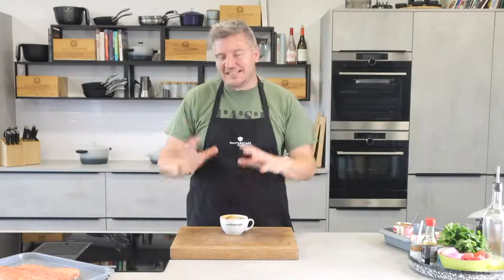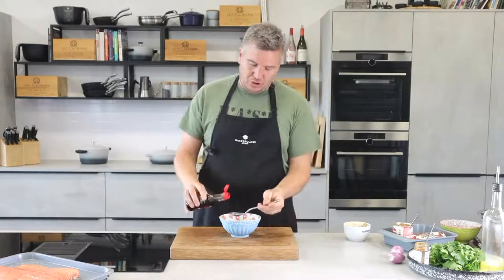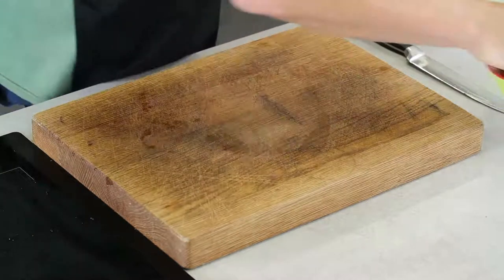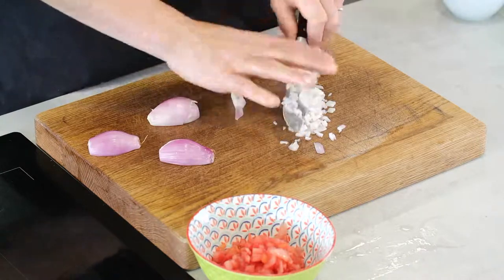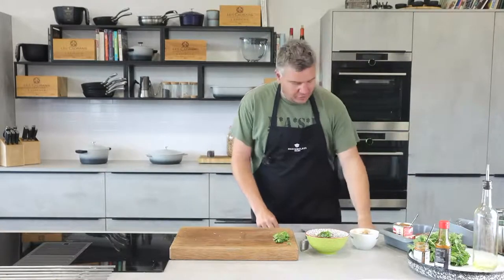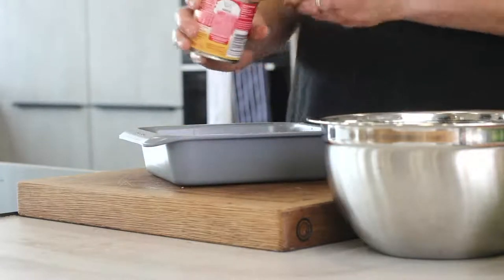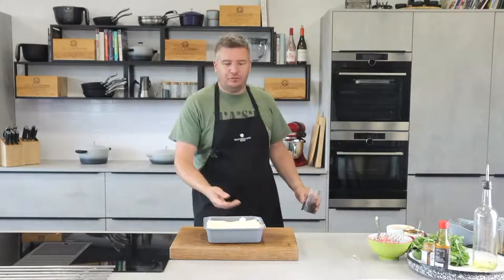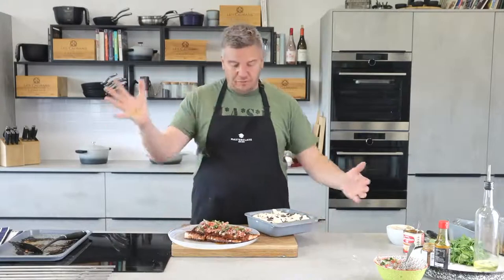🐟MISO Glazed SALMON Recipe🍈[PICKLED WATERMELON] Salsa👨‍🍳TV Chef PETER SIDWELL👨‍🍳MISO FISH RECIPE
Join Pete to cook miso glazed salmon with a pickled watermelon salsa with TV chef Peter Sidwell in his Symphony kitchen studio

In today’s episode, I’ll be sharing my miso-glazed salmon with a pickled watermelon salsa at my Symphony kitchen studio

What is unique about salmon?

They can be silvery, greenish covered with black spots or/and stripes. Typically, salmon are anadromous, meaning they hatch in freshwater, migrate to the ocean, then return to freshwater to reproduce. The journey made by those salmon that survive this quest to reproduce is one of nature's greatest triumphs.

Why is salmon important?
Millions of people around the Pacific rely on salmon as a healthy and reliable source of protein. ... In short, salmon is the key to protecting a way of life rooted in the North Pacific environment: protect salmon and you protect forests, food, water, communities, and economies.

Chapter
0:00-introduction
4:13-prepping up for watermelon salsa
7:20-Making of miso niso marinade
9:46-prepping up the salmon
10:49-Adding the miso niso marinade to salmon
12;10-making the watermelon salsa
19:55-Baking the salmon
20:15-Continuing with the salsa
32:13-serving of dishes

Chapter for Jamaican ginger sponge banoffee pie
22;56-adding base with Jamaican ginger cake, adding caramel, salt, bananas,cream, chocolate chips